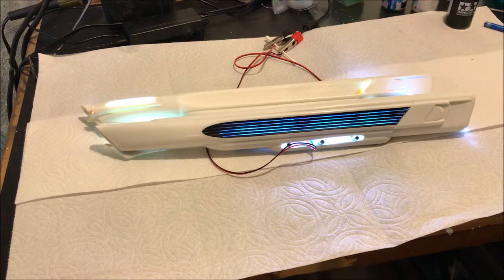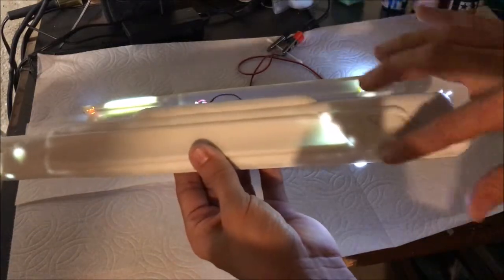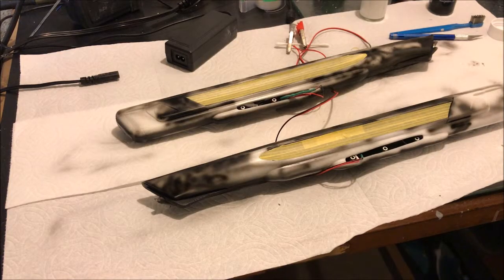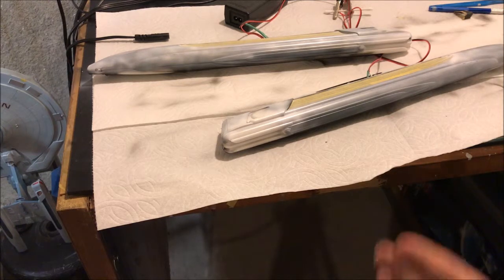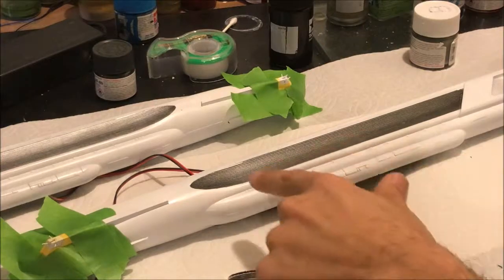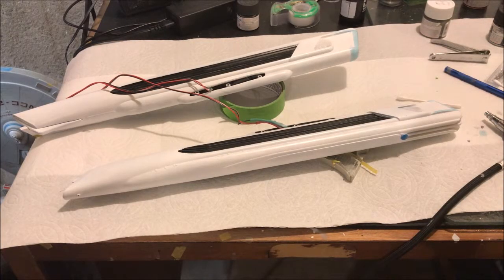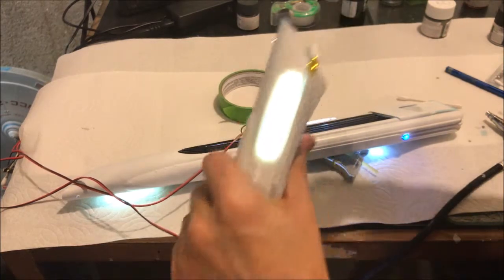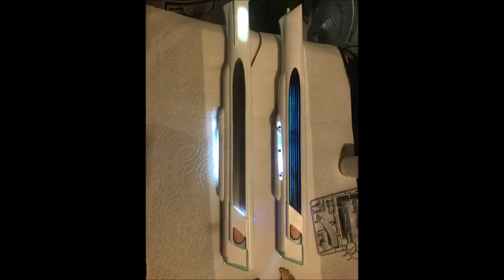USS Enterprise 1:350 Build Part 2 - Painting the Nacelles.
In this video I paint the nacelles, using acrylic paint through an airbrush.